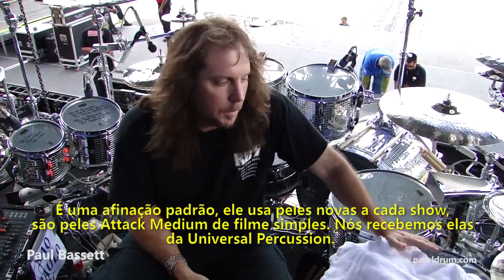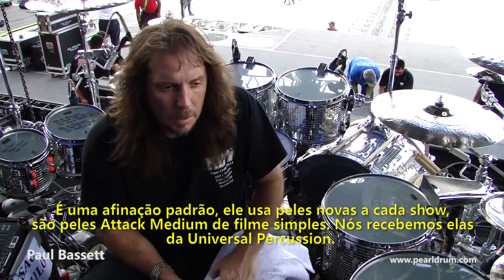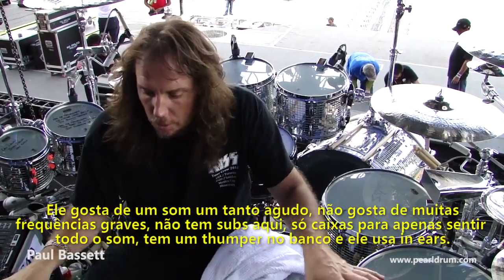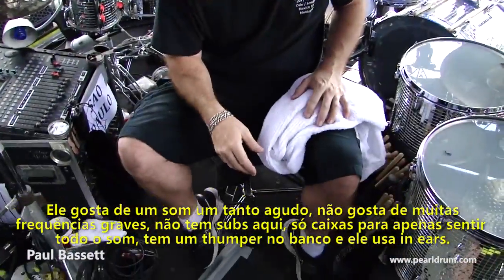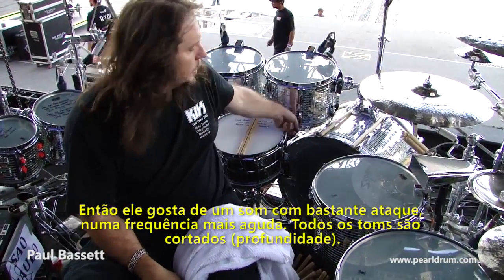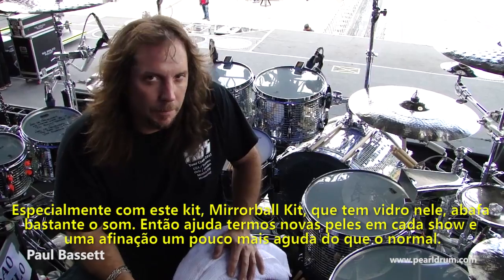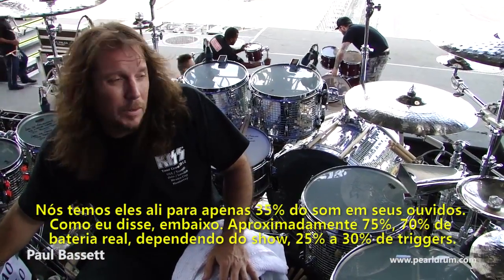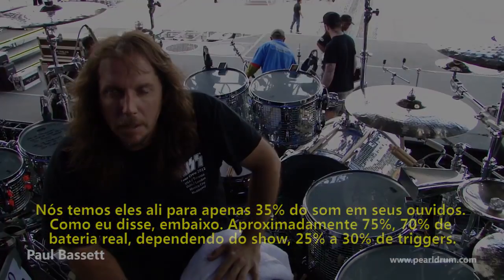Paul Bassett - Eric Singer Drum Tech - KISS - 1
Paul Bassett, Eric Singer/KISS drum tech.

Rafael Dolinski